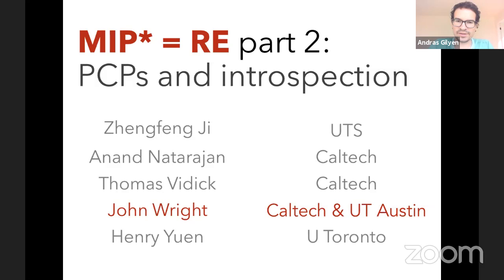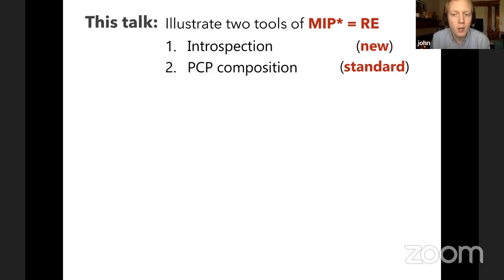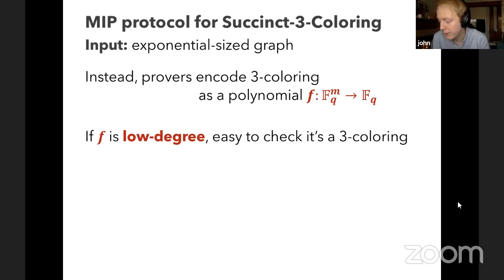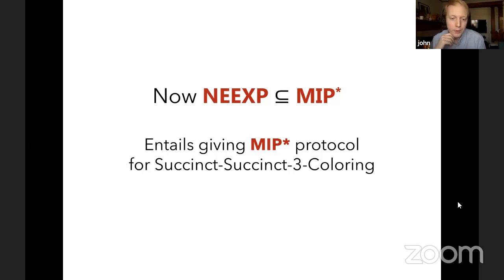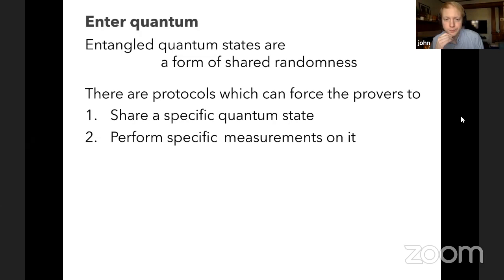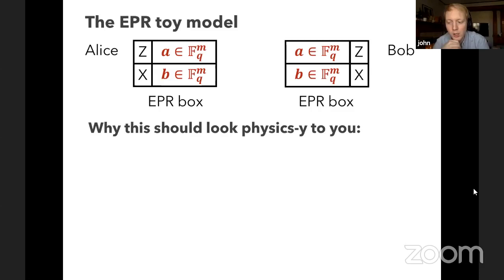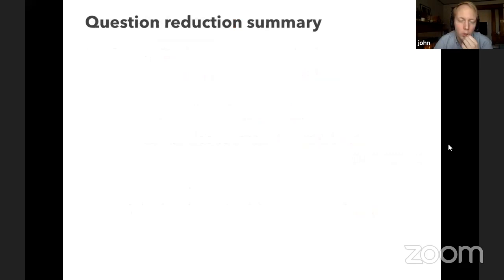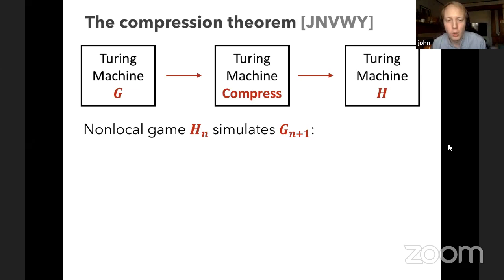MIP* = RE Part 2: PCPs and Introspection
John Wright (Caltech)
Quantum Protocols: Testing & Quantum PCPs